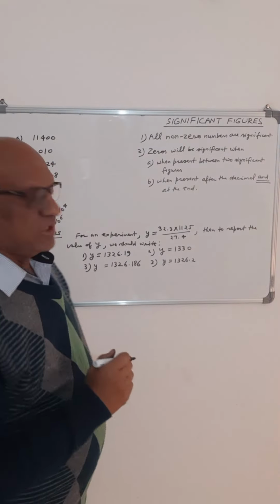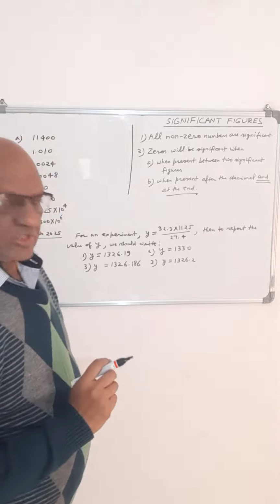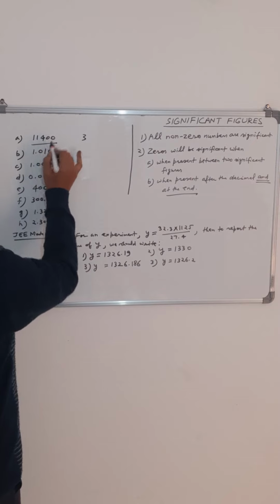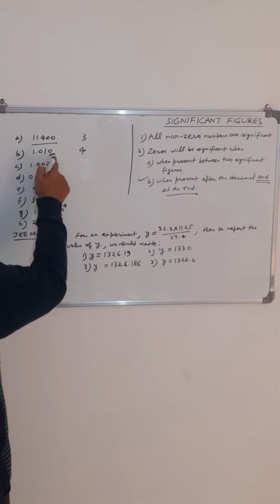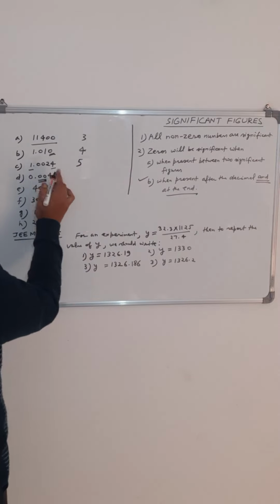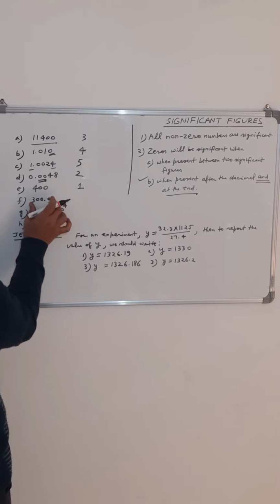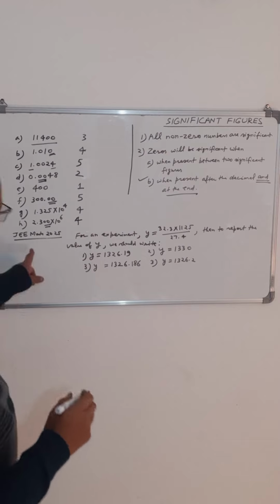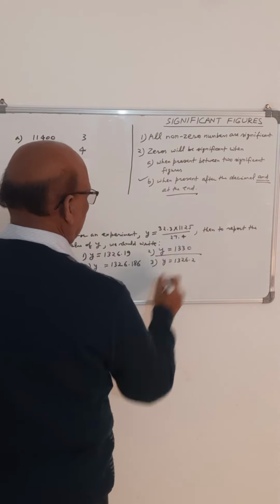SIGNIFICANT FIGURES - EASY TRICKS | CLASS 11 PHYSICS